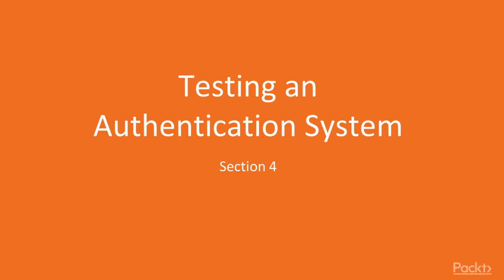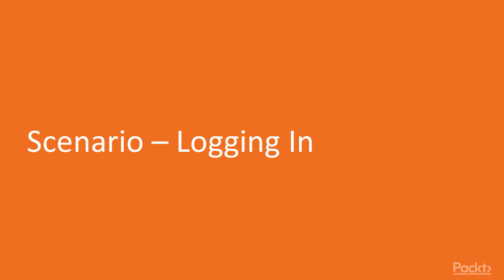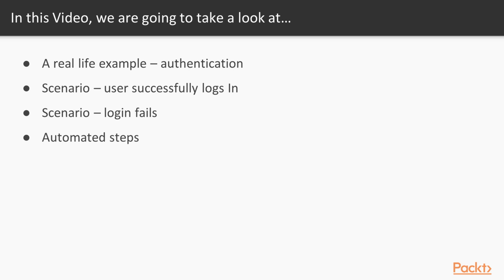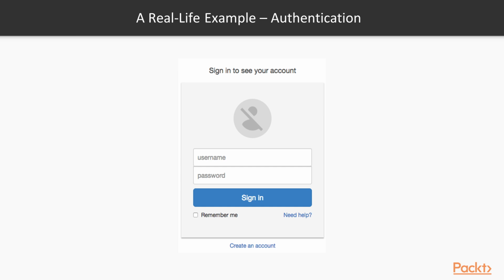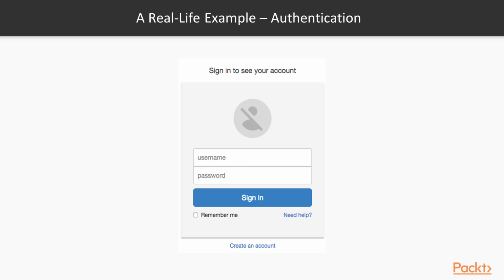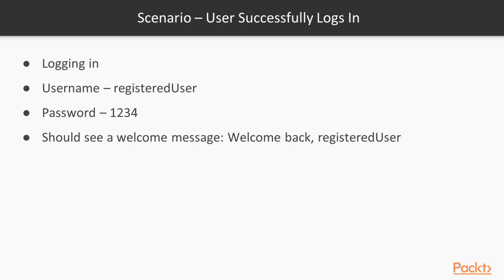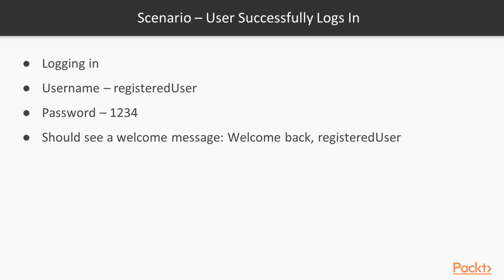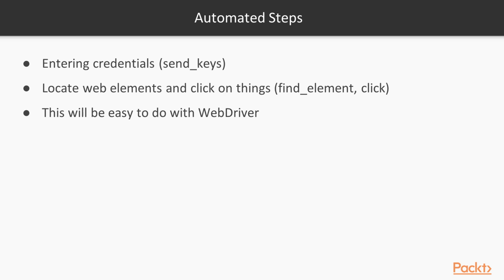Beginning Selenium WebDriver Testing in Python : Scenario - Logging In | packtpub.com